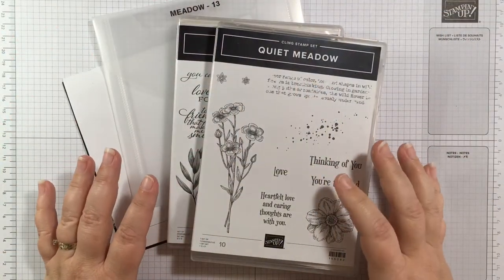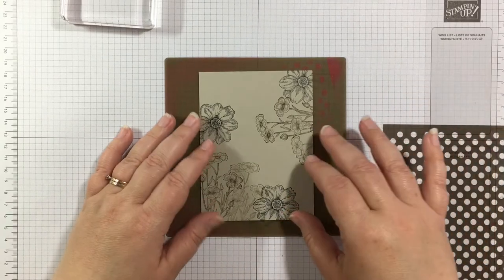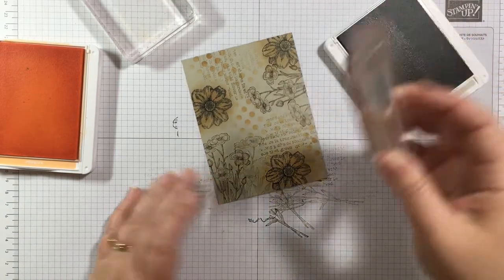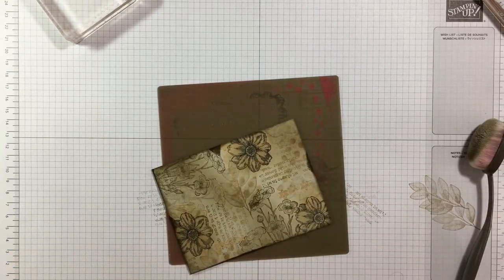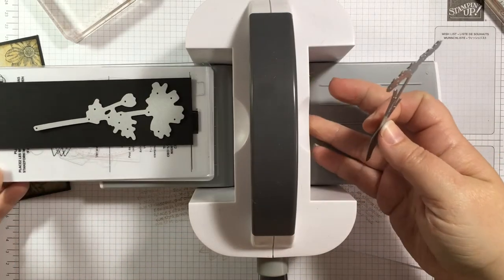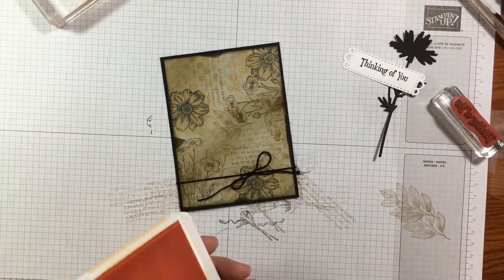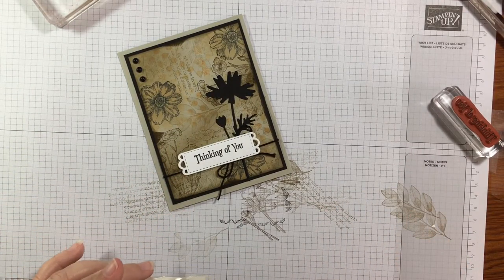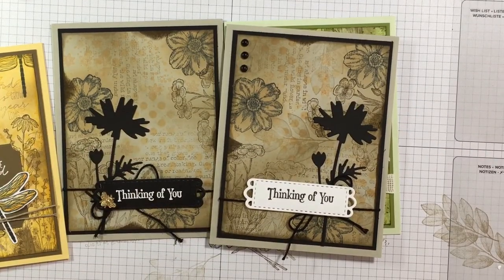Cardmaking Technique: Collage Stamping with the *NEW* Quiet Meadow Bundle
See how easy it is to create a beautiful collage background by layering stamped images, stenciling, and ink blending. I have lots of samples to share at the end, but the main focus is on the new Quiet Meadow stamp set and Meadow dies from Stampin' Up! These fabulous rubber stamps will be available in the NEW 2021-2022 Stampin' Up! catalog coming May 4.

See more still photos, supply lists, and cutting dimensions on my

My Catalog Kick Off Party is coming June 5 and includes a paper share with your card kit.